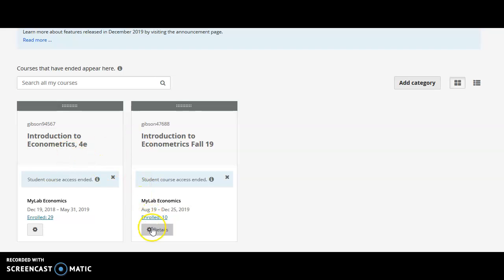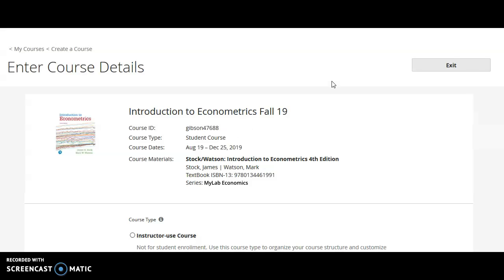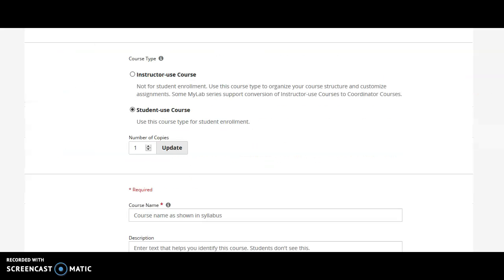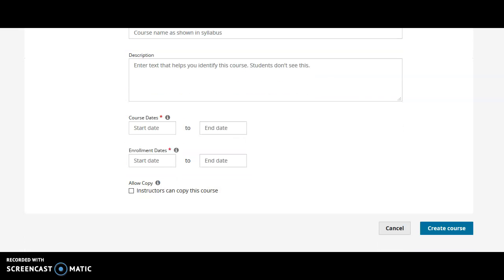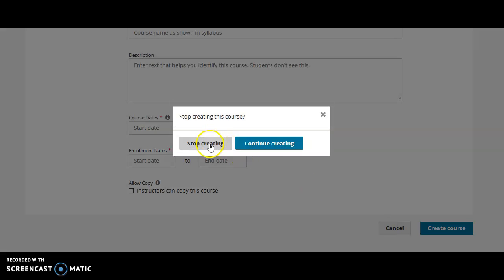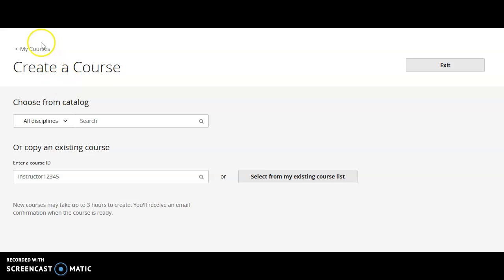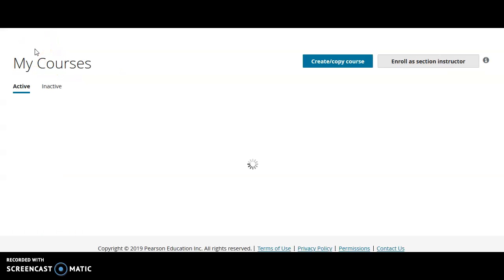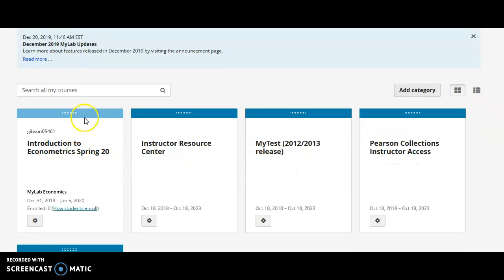MyLab: Copy Course Spring 20